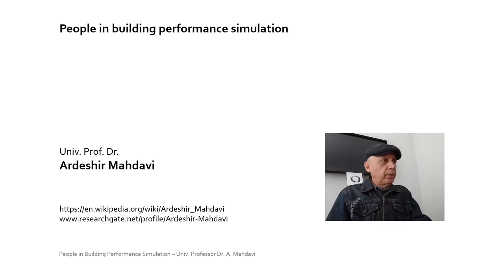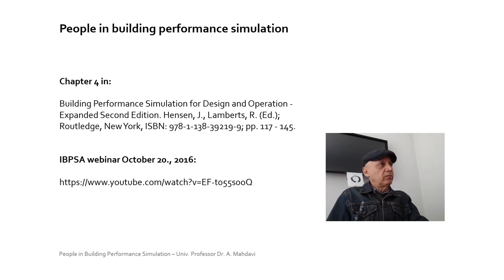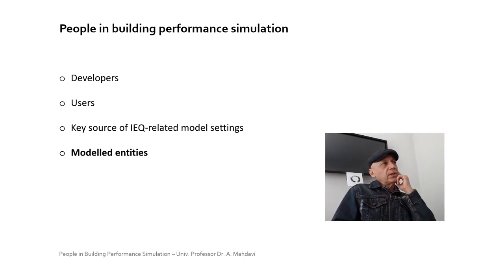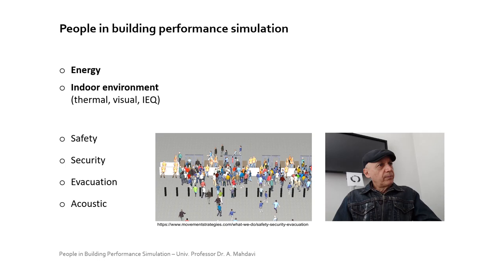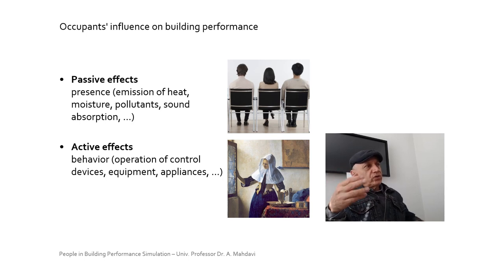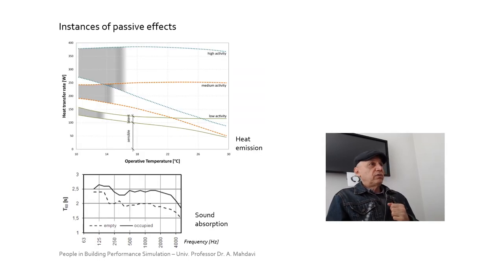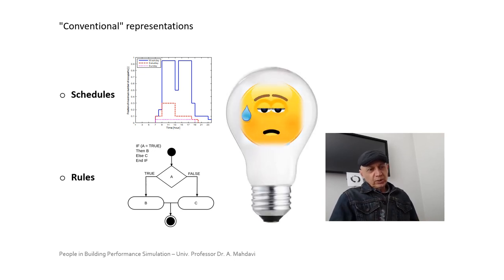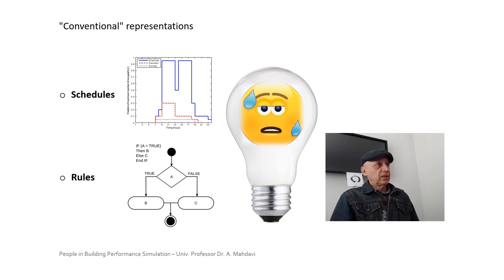Chapter 4 (2nd Edition) People in Building Performance Simulation by Professor Ardeshir Mahdavi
The webinar is thematically related to the Chapter 4 (authored by A. Mahdavi and F. Tahmasebi) of the book ‘Building Performance Simulation for Design and Operation’ Edited by Jan L.M. Hensen, Roberto Lamberts.

Ardeshir Mahdavi is University Professor of Building Physics and Building Ecology at TU Wien, Vienna, Austria. Professor Mahdavi has conducted research in the fields of building physics, building performance simulation, building ecology, and human ecology. His has contributed to research on building data ontologies, predictive building systems control, urban micro-climate and urban energy modeling, probabilistic room acoustics methods, and models of building users' presence and behavior in buildings. Professor Mahdavi has published over 700 scientific papers and has supervised over 60 doctoral students. Professor Mahdavi is a fellow of IBPSA (International Building Performance Simulation Association) and the recipient of the IBPSA Distinguished Achievements Awards.